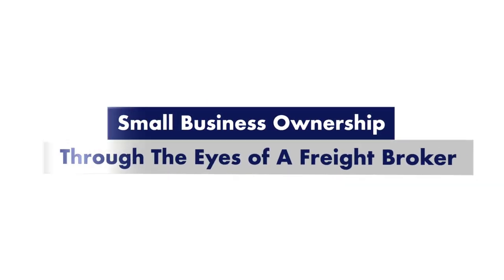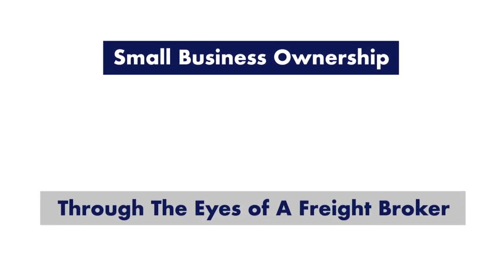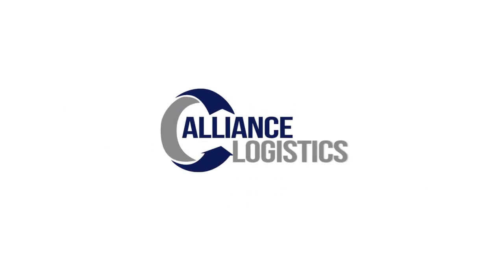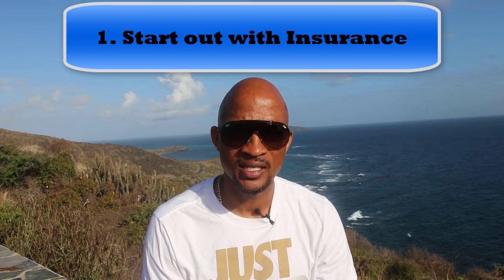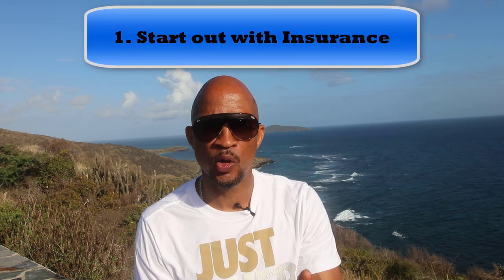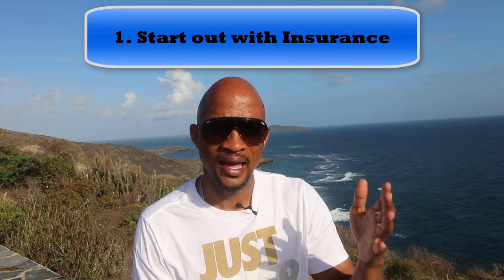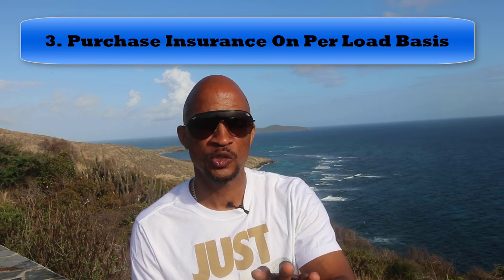ATTN New Freight Brokers! Cargo Insurance Is NOT Required! BUT...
Are freight brokers required to have cargo insurance?

There seems to be some confusion around the cargo insurance requirement for freight brokers...

Some people say contingent cargo insurance is required and others say that it is NOT required.

Does the FMCSA require freight brokers to have contingent cargo insurance?

What about SHIPPERS?

In today's video Brandon discusses 3 ways freight brokers approach the cargo insurance decision!

Want to learn more about the freight broker business BUT  want to know more for FREE?

No more BUT's.

😀 Check out my FREE 5 Video Series: "How The Load Movement Process Works"

​​​​​2. Wait for the scroll-down to appear
3. Enter your name and email
4. Click submit
5. Check your email (spam/junk) for first video

Put this in your new freight broker kit and reference it as often as you like!!

See you at the top because the bottom is much too crowded!